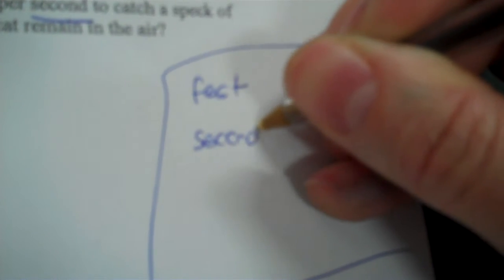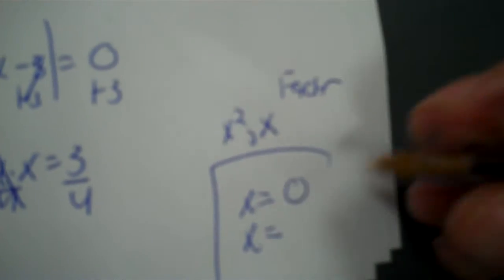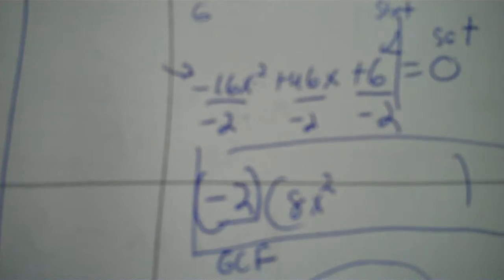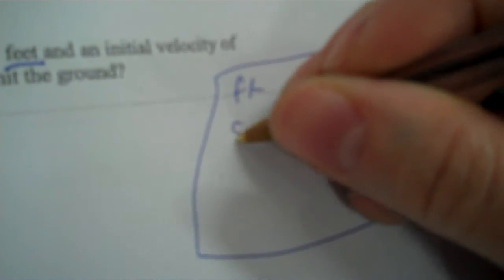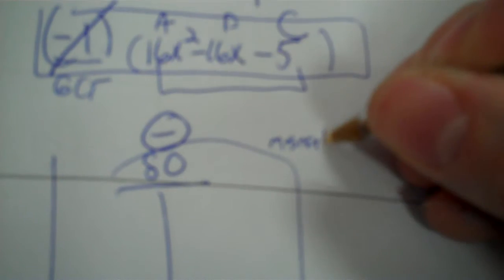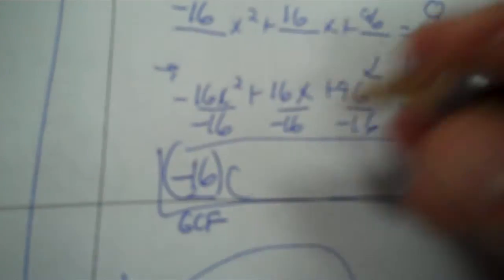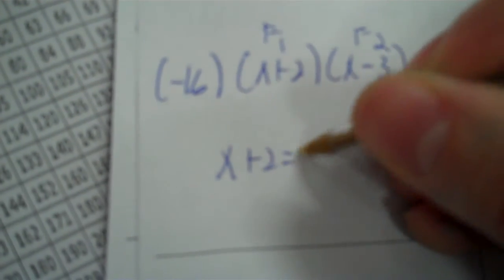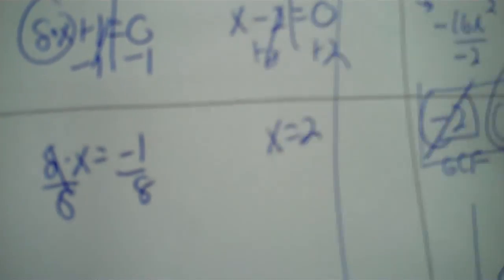Algebra 1 9 6